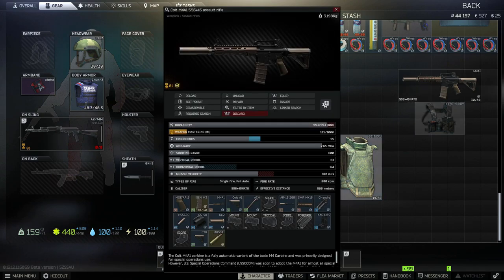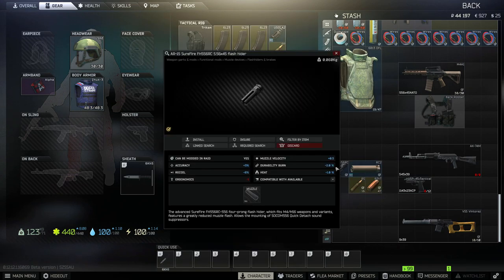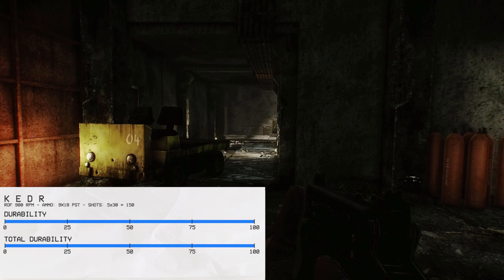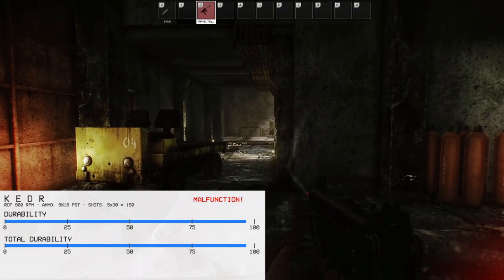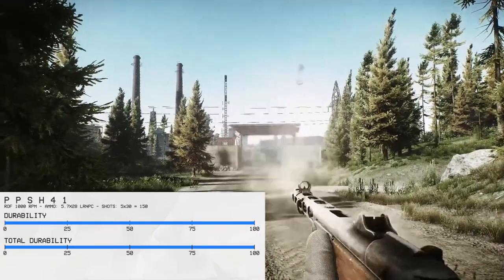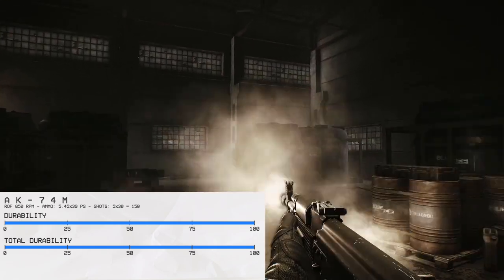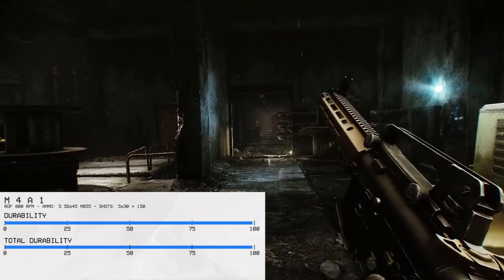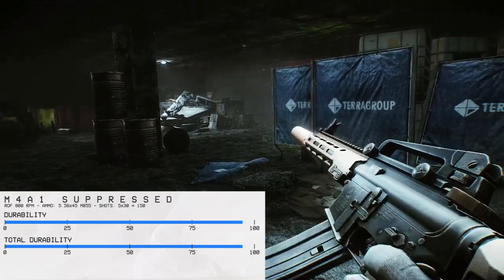Tarkov Weapon Heat Guide | EFT 0.12.12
Guide explains the new variables that affect heat (heat, cooling, durability loss) and how weapon performance is changed by heat.

0:00 - overheating basics
2:12 - KEDR
3:49 - PPSH
4:42 - AK74M
5:41 - M4A1
6:56 - overheating and accuracy